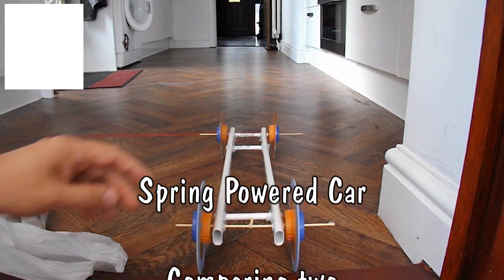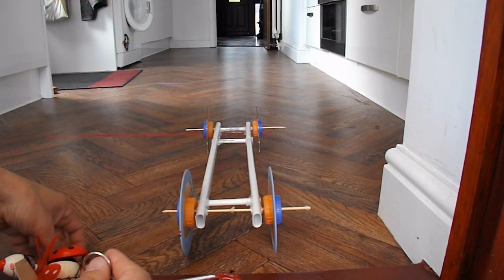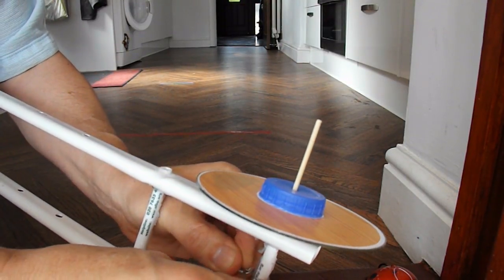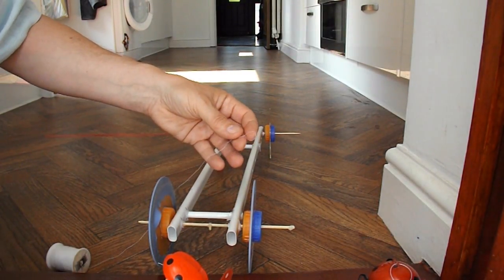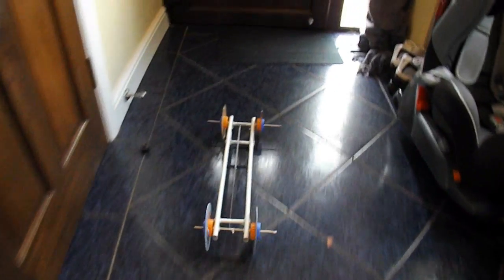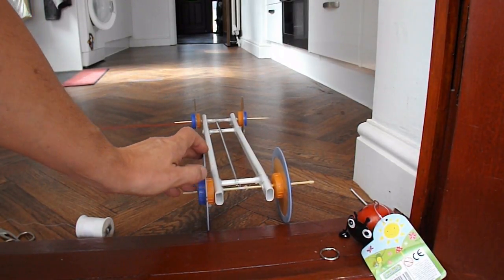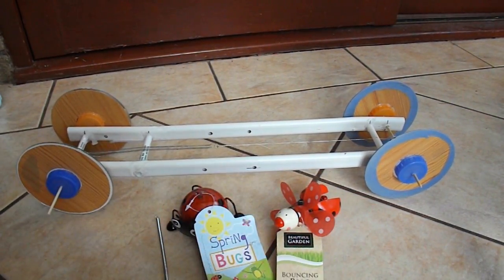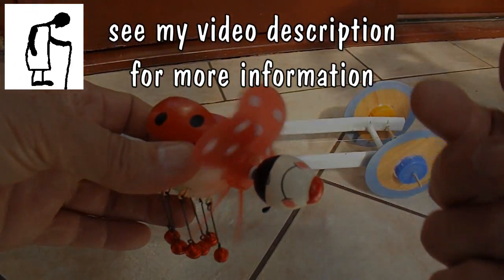Spring Powered Car - 2 new springs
I picked up two similar bouncing bugs in two of my bargain stores because their springs looked right for powering my cars. In my previous spring powered car I made my own spring and it was much too powerful. The new springs worked fine.

The chassis I used in this video appears several times in this Rubber Band Powered Car #8 playlist